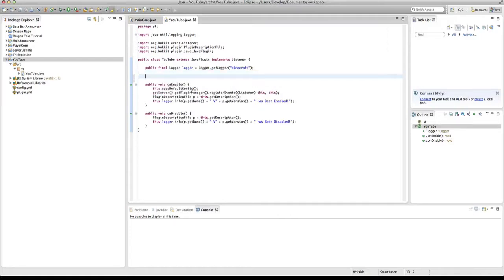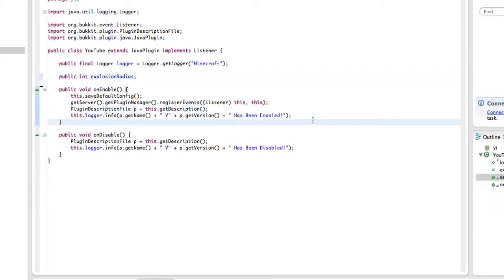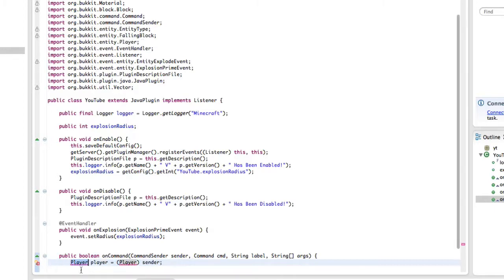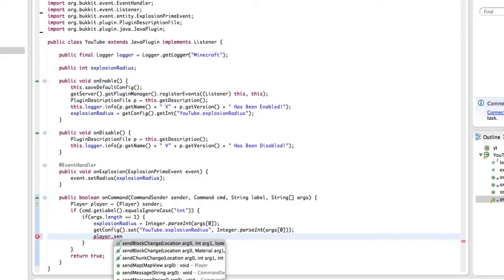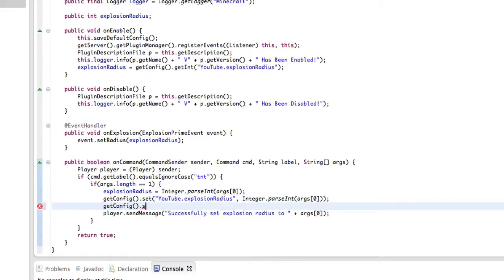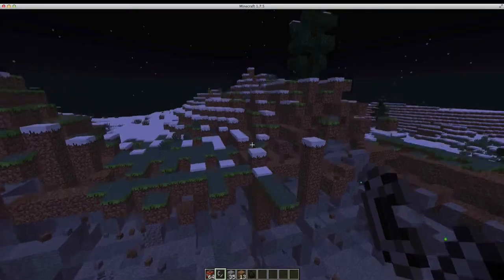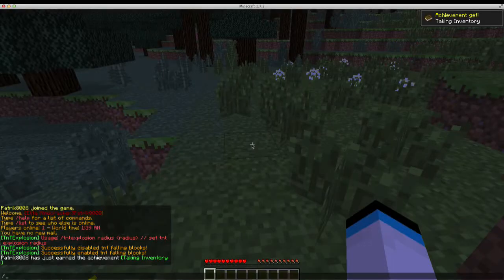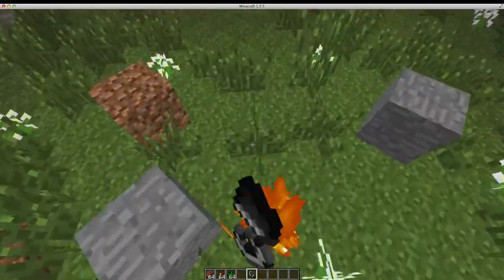How To Make Bukkit Plugin - Episode 3 *TnT Explosion Project 1* | 1.7.2